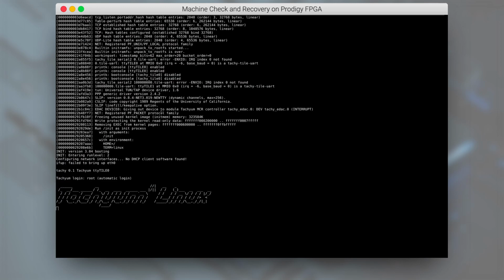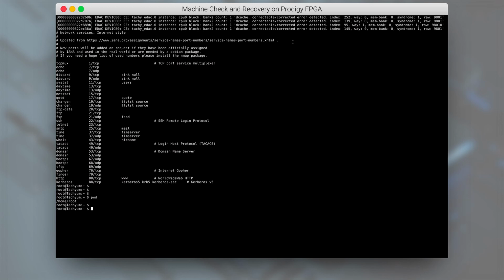Machine Check and Recovery on Prodigy FPGA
Tachyum added Machine Check and Recovery (MCR) capabilities with the Linux Error Detection and Correction (EDAC) subsystem to the Prodigy® Universal Processor with successful deployment demonstrated as part of the FPGA emulation system.

MCR with Linux EDAC driver is essential for data center applications, with the pair working together to provide critical information to predict and mitigate failures in the field. By detecting and seamlessly correcting errors caused by external events in the CPU’s internal memory blocks and attached DDR modules, Prodigy can run prolonged workflows without interruption to maintain and improve uptime of systems deployed at scale. When the degree of Static Random-Access Memory (SRAM) damage is beyond repair, the error detection allows affected computations to be abandoned rather than provide incorrect results.

Error injection is an essential part of testing. Prodigy contains an error-injection module that can inject both correctable and uncorrectable errors into relevant CPU blocks and either a limited number or continuous stream of errors with programmable intervals to ensure the Prodigy architecture meets and exceeds data center requirements. Prodigy provides Double Error Correction and Triple Error Detection (DECTED), which is a key feature to improving uptime, and is complemented by EDAC to enable preventative maintenance.